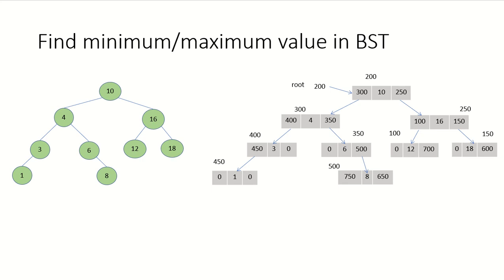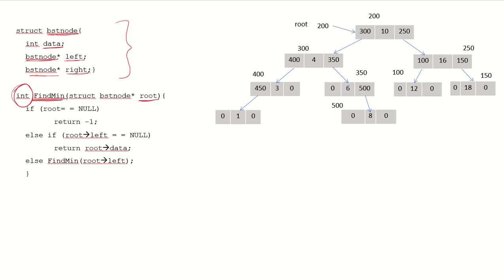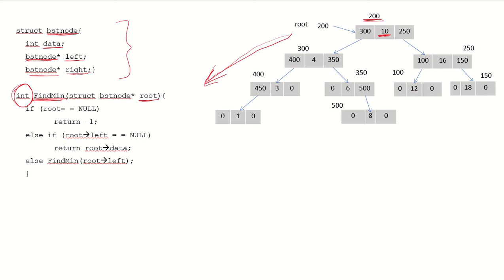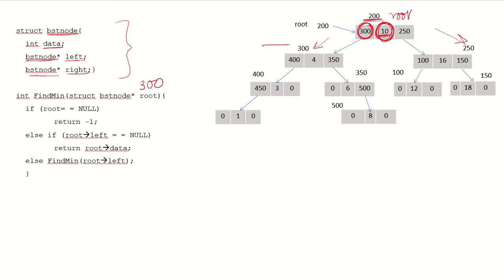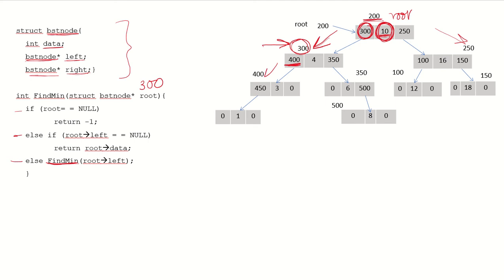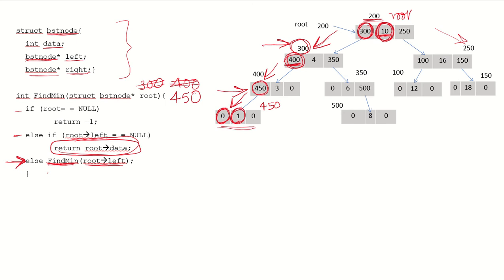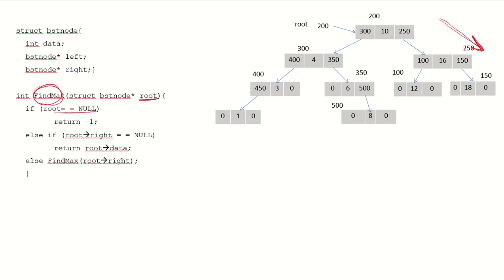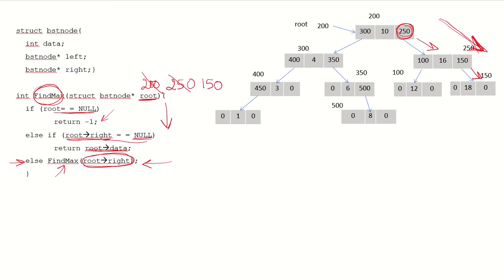DSA29f - Find minimum, maximum in Binary Search Tree